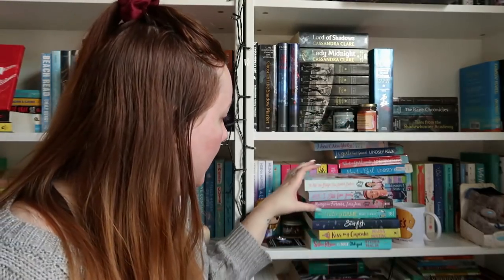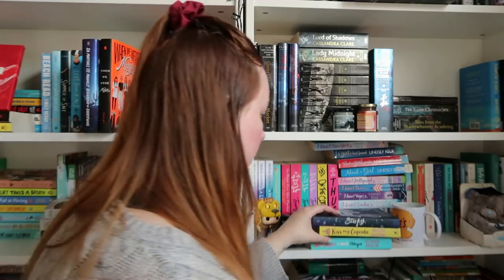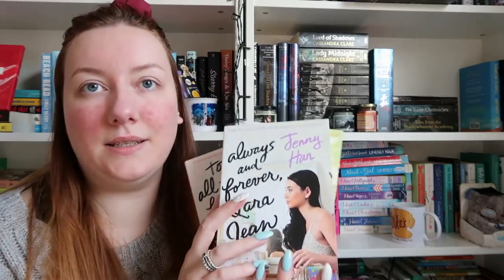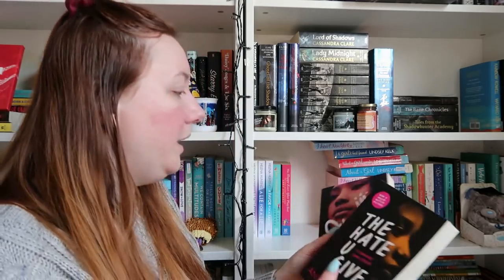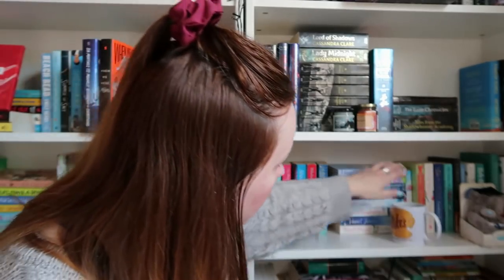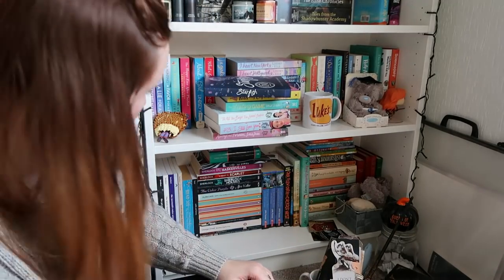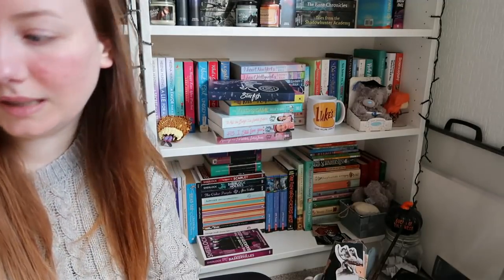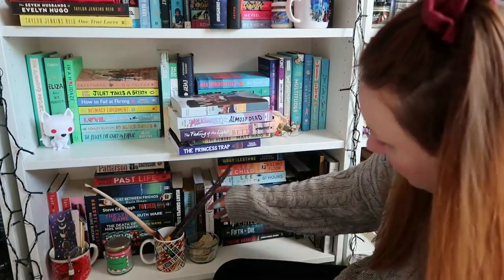Large Book Unhaul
Purge my shelves with me and unhaul 60 books

Get 60 days free on Scribd by using my link which also gives me 30 days for free